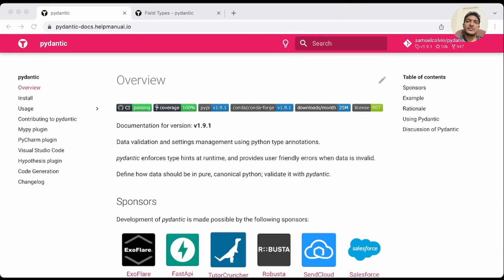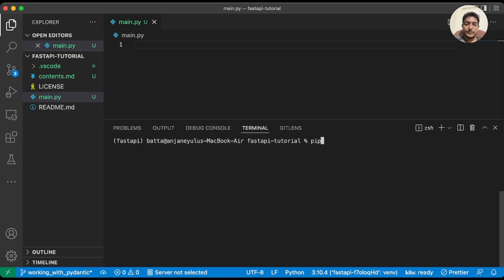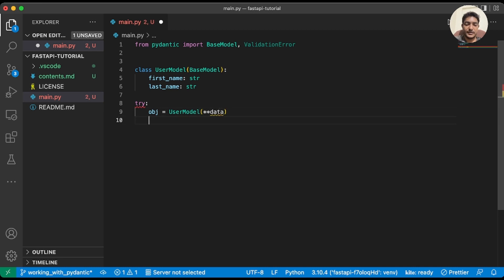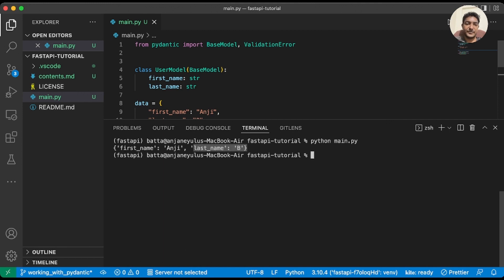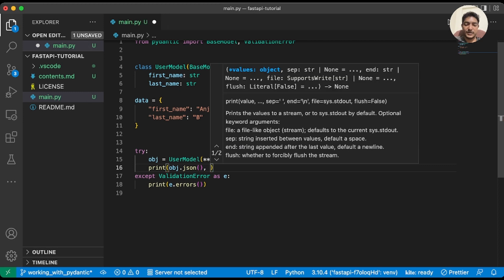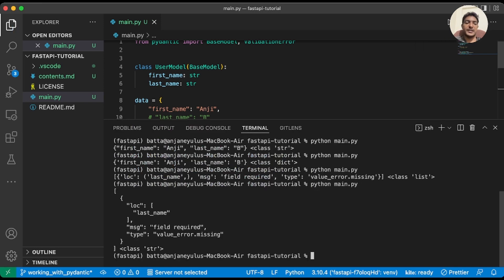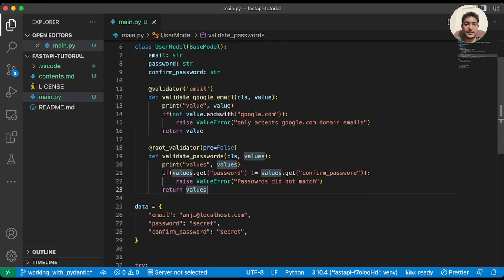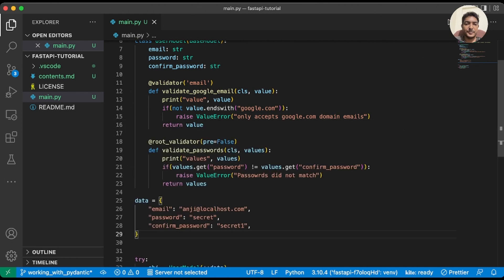FastAPI - data validation with pydantic.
We are going to use a python package pydantic which enforces type hints at runtime. It provides user-friendly errors, allowing us to catch any invalid data.
we will using it with fastapi to validate the request payload/data.

What is pydantic?
   - data validation
   - convert data to json/dict
Field Types
    -  default python types
         -  int, str, Enum, etc.
    -  pydantic constrained types
         - constr, confloat, etc
Custom validators
    - root_validator
    - validator